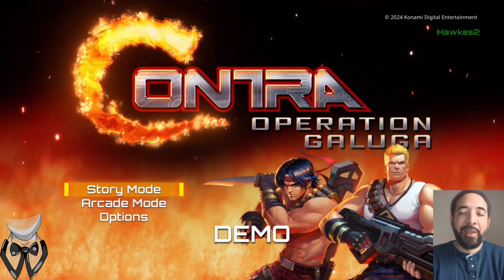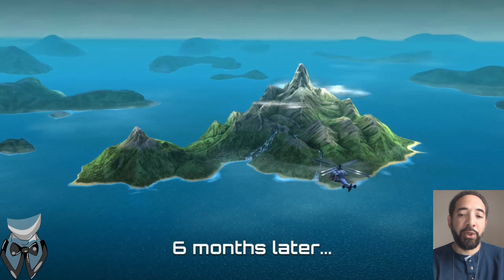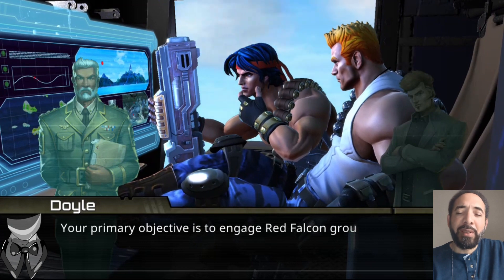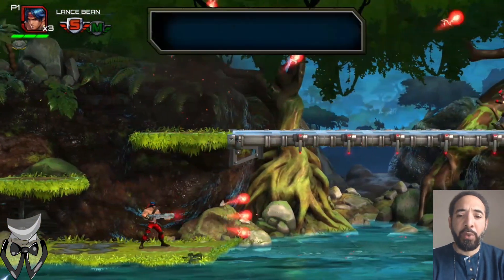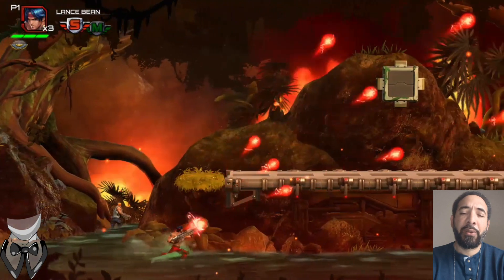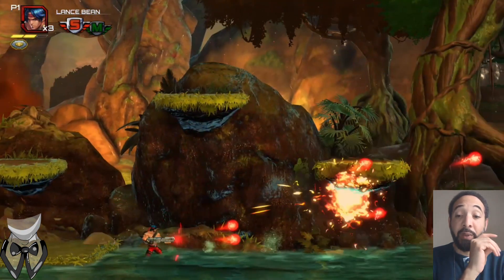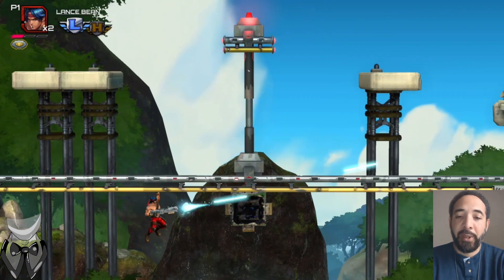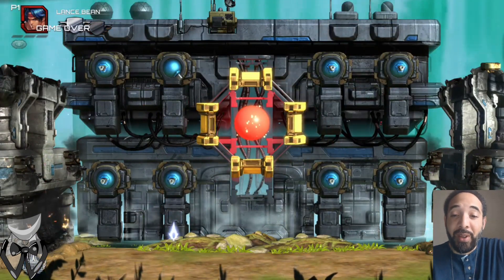Game Bytes: Contra Operation Galuga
A new entry in the legendary Contra series! Contra: Operation Galuga is a thorough reimagining of the classic run 'n' gun NES/arcade game from the 1980s, featuring timeless gameplay, iconic weapons, modern graphics and sound, new stages, new enemies and bosses, new play mechanics, and intense co-op combat for up to two players in Story Mode or four players in Arcade Mode!